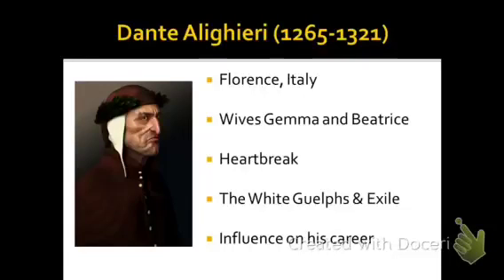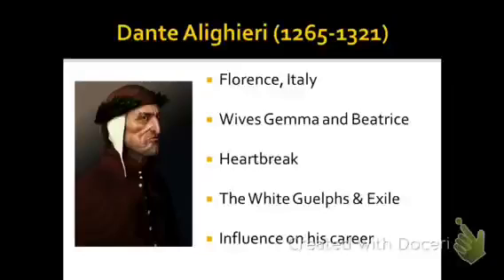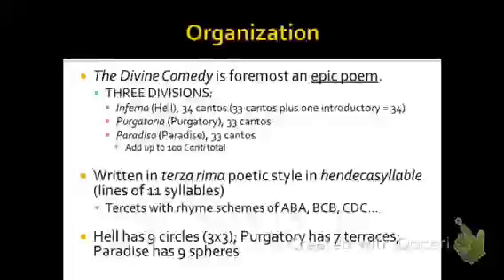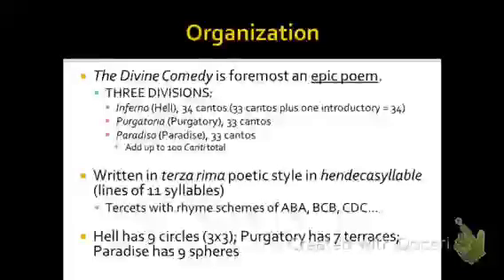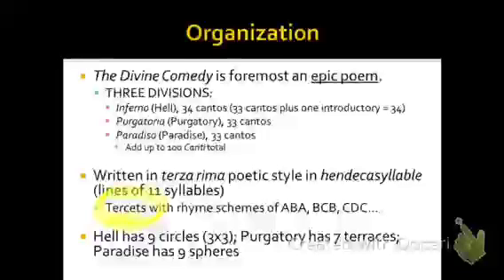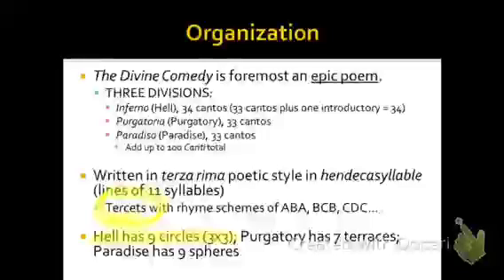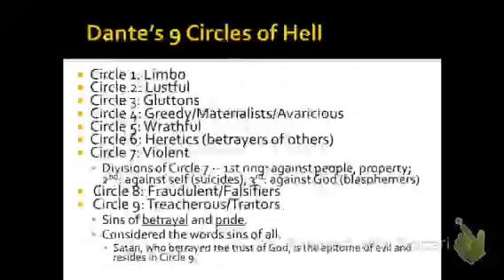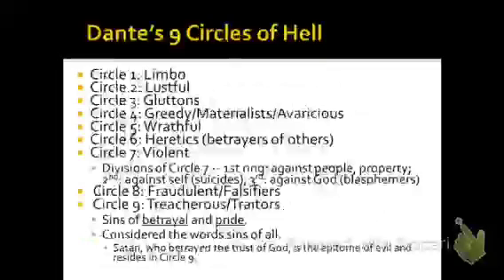Flipped Dante #1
Clip 1 of 2 concerning author Dante Alighieri.